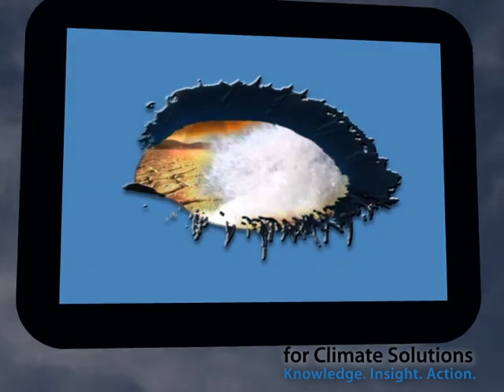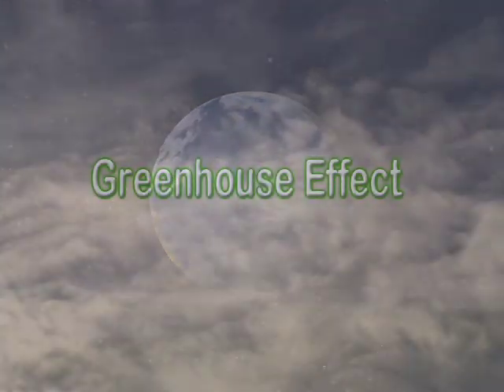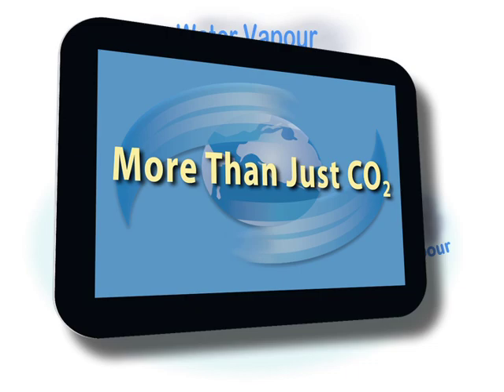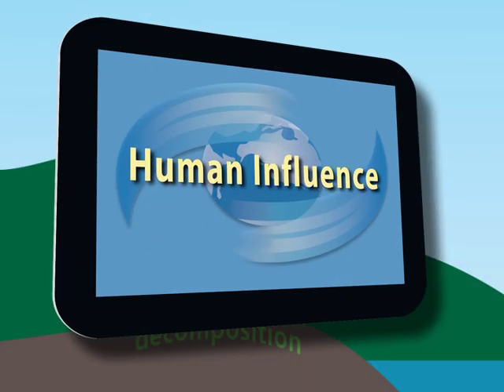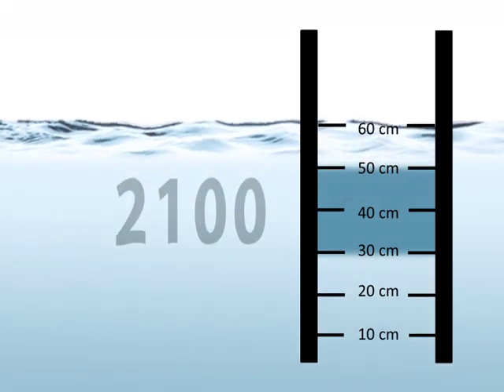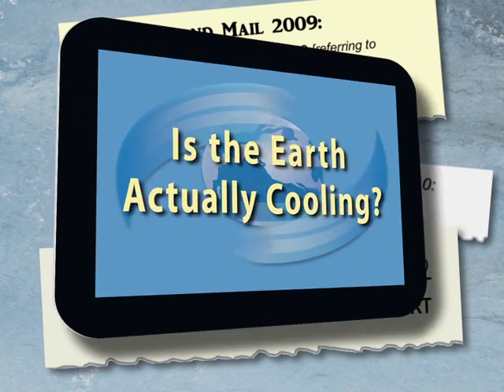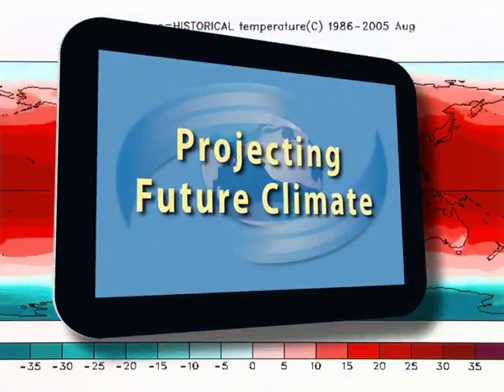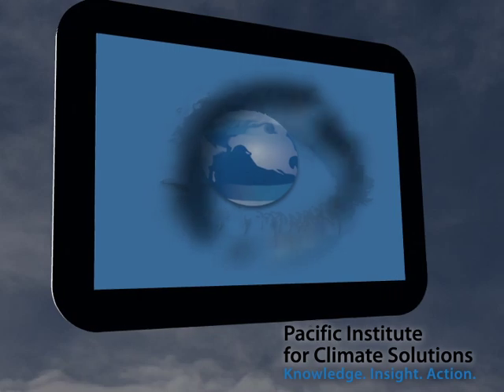Trailer - Climate Insights: bite size